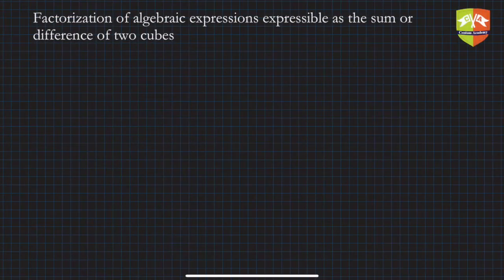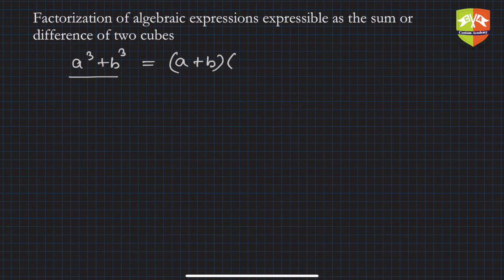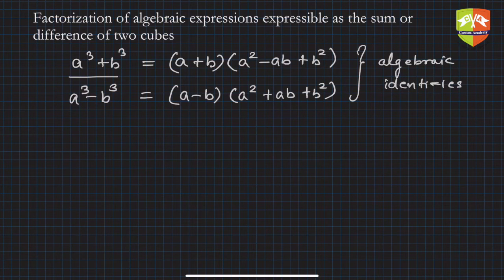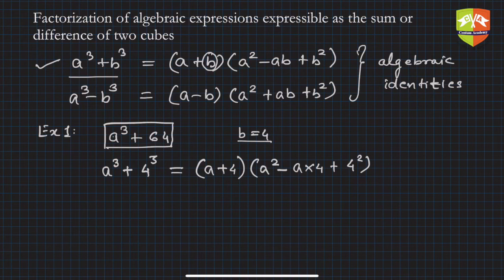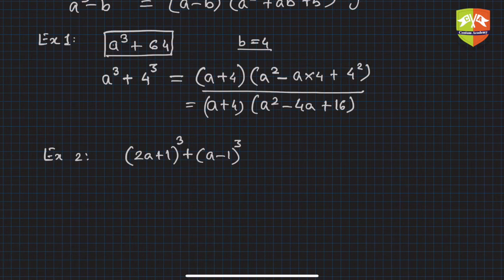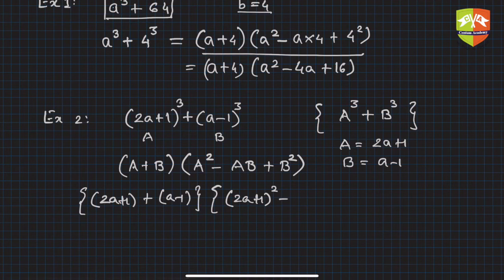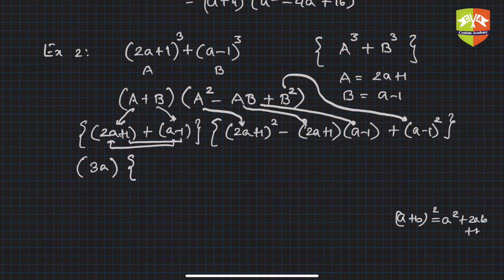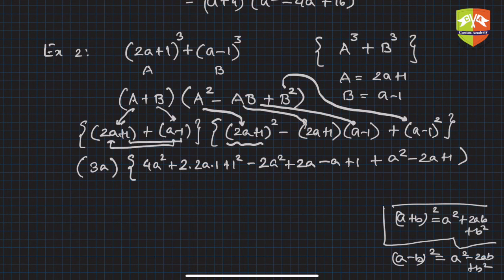[ALGEBRA] Factorisation: 9. Sum and Difference of Cubes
Topic: Factorization of expressions in the form of sum and difference of cubes.
Grade: IX
Author: Tushar Sinha